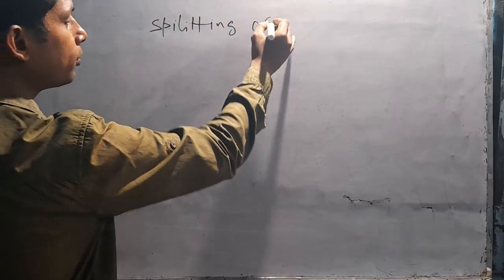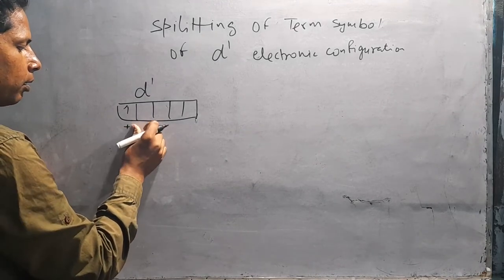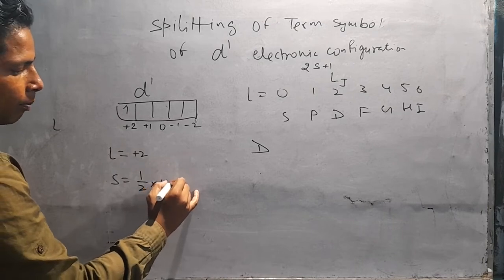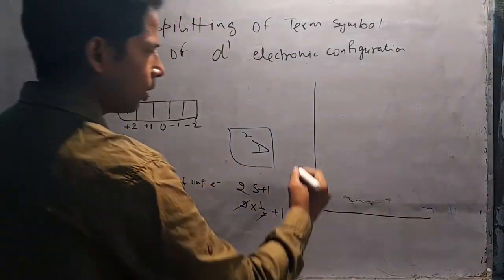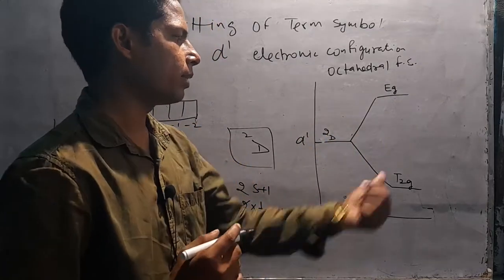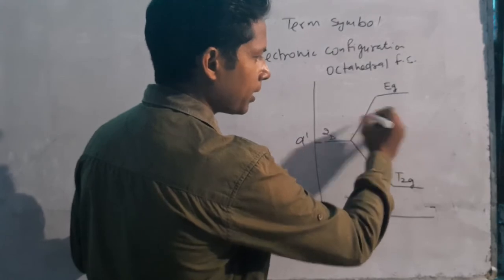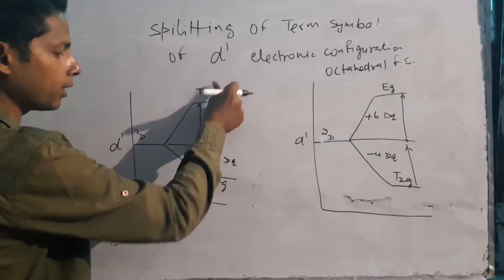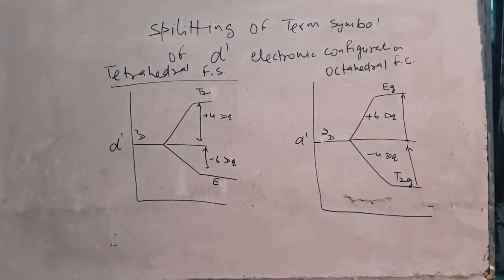Splitting of Term symbol For B.Sc. 3rd and M.Sc. 1st.